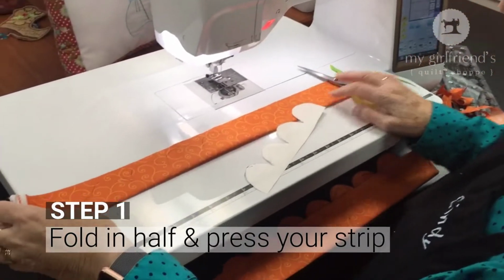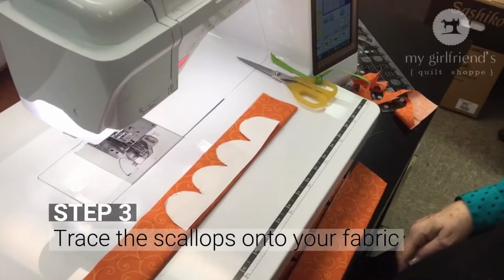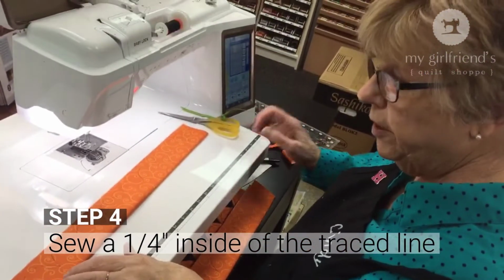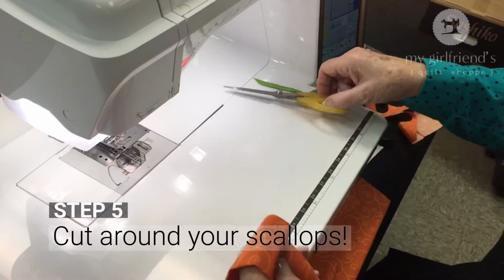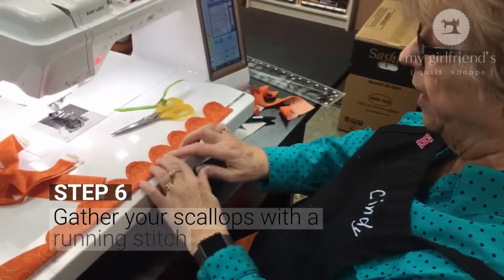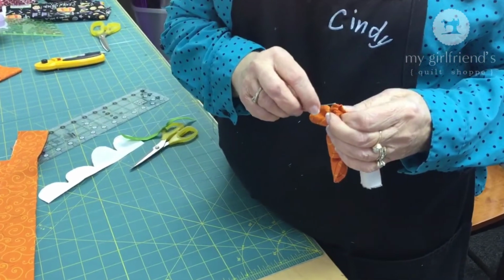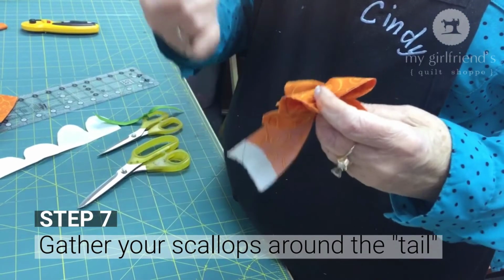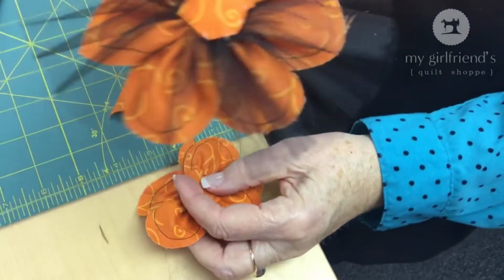How to Make a Dimensional Flower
Join us for our Pillow of the Month October Skill Builder! Learn how to make a dimensional flower with Cindy to achieve the perfect ruffled stitch! Use this fun technique to embellish any project and take your sewing to the next level!